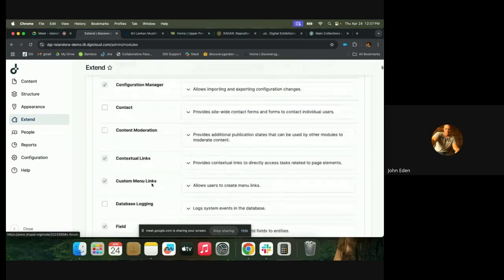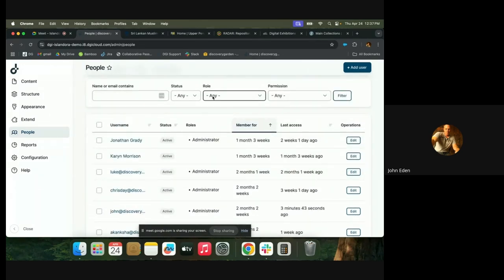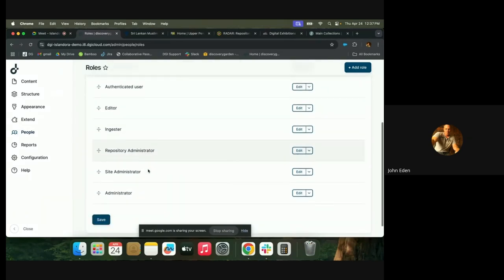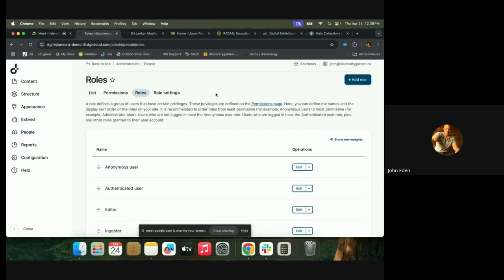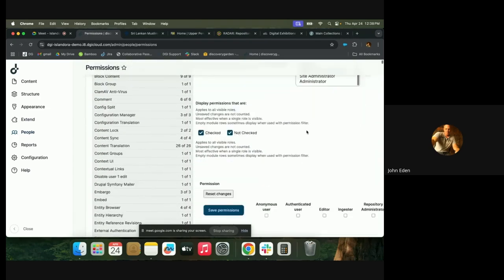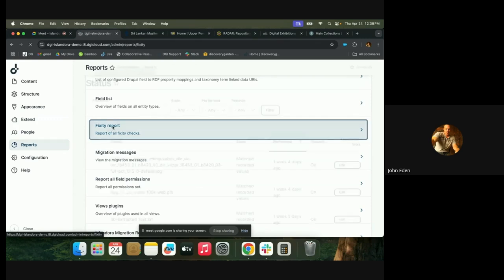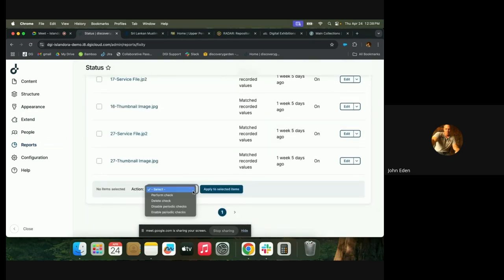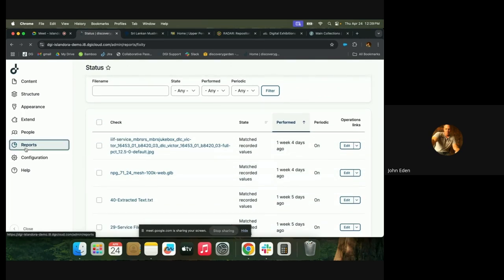Managing User Access in Islandora 2.0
This clip explores configuration and permissions management in Islandora, which offers robust controls for managing user access and system settings. The configuration module provides powerful customization options, allowing administrators to manage roles and permissions with fine granularity. Islandora comes with pre-configured roles such as administrator, editor, authenticated user, and anonymous user, but you also have the flexibility to create custom roles for specific tasks. For example, if you need a temporary user to review metadata for a limited time, you can create a role with restricted permissions tailored to their responsibilities.

The system allows for detailed management of permissions, ensuring that each user can only access and perform actions that are appropriate for their role. You can create new roles and assign them specific permissions based on your needs, giving you full control over user access.

Additionally, Islandora offers fixity checks for ensuring the integrity of your digital assets. You can perform manual checks or set up periodic checks for your objects, adjusting the frequency and scope of the checks based on your requirements. This ensures that your repository’s content remains secure and reliable over time.

For repository administrators, site configuration is available under the configuration section, where you can adjust settings related to collections, embargoes, and more. These settings allow for further refinement of your repository’s operations, ensuring that it meets your specific needs and use cases. Whether you’re setting up roles or managing periodic checks, Islandora provides the tools to maintain a well-organized and secure repository.